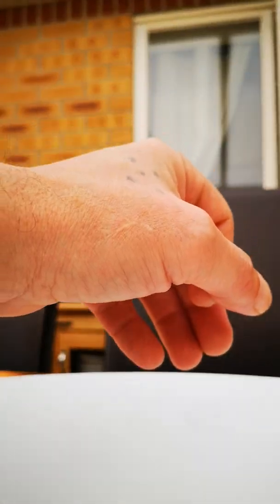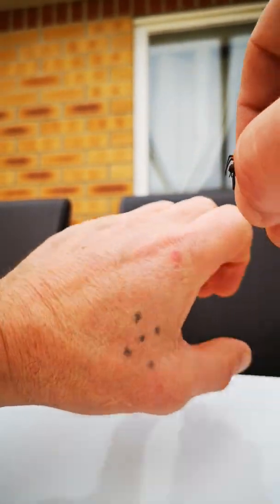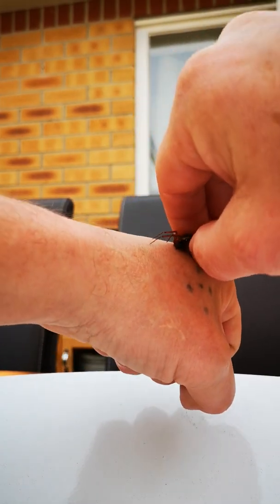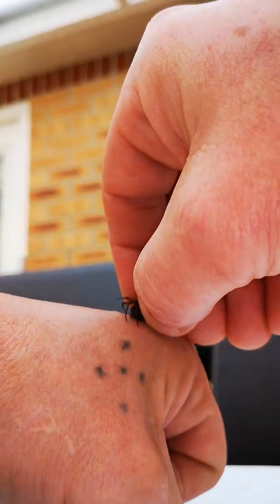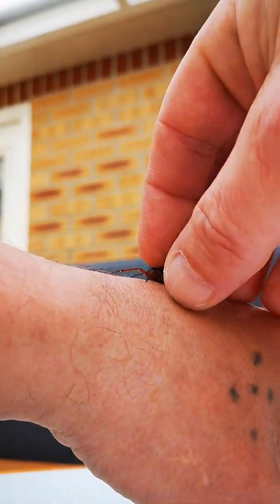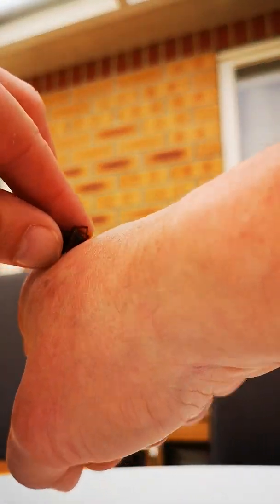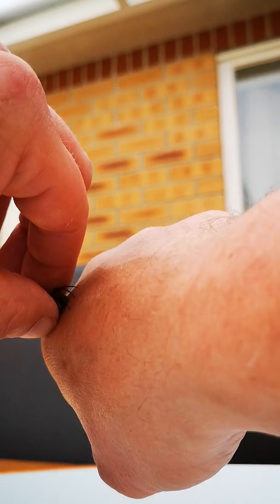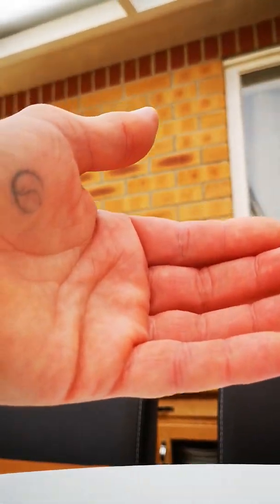False widow, Steatoda nobilis bite.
This may not seem ethical and I know some will not be happy with this but then I am not happy with the constant barrage of unjustifiable tabloid articles that vilify this species on a daily basis which perpetuates the deadly spider myth thus resulting in the deaths of countless Steatoda nobilis and other mistaken species. Yes, the spider would have been stressed and agitated but it shows also that in this condition the spider still did not bite. Rest assured she was relocated back to her web safe and sound. The reason behind this vid is that I have seen many posts of people claiming to have been bitten by Steatoda nobilis simply by brushing past their webs which I think is pretty nigh on impossible and for a while I have been mulling over the idea of subjecting myself to a Steatoda nobilis bite or should I say, show their reluctance to bite. Today decided to put this to the test. Forgive the jumpy narrative but it seems scaremongering tabloids do have an effect even on those who clearly disbelieve their nonsense 😏